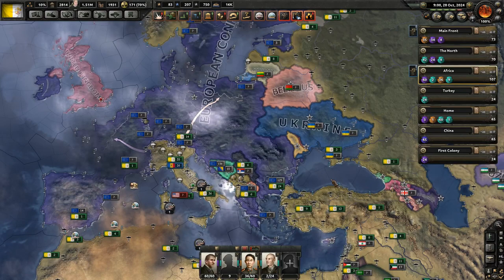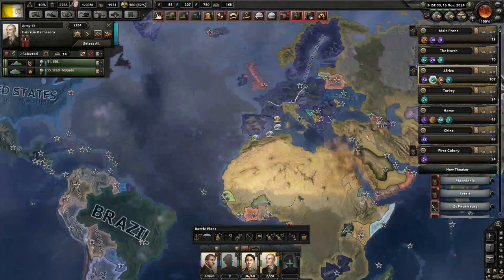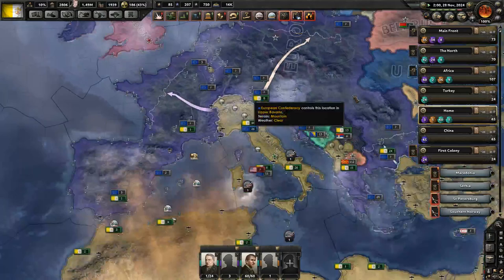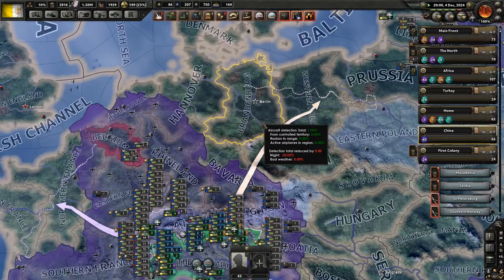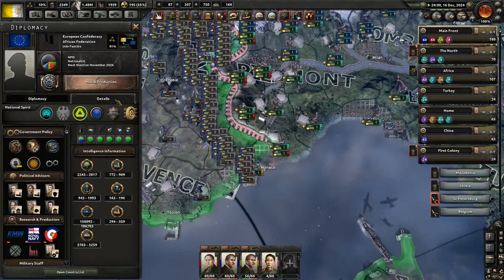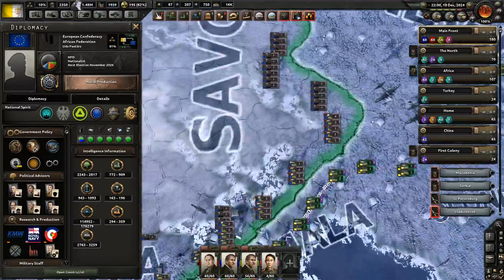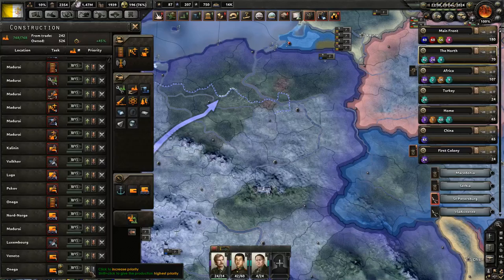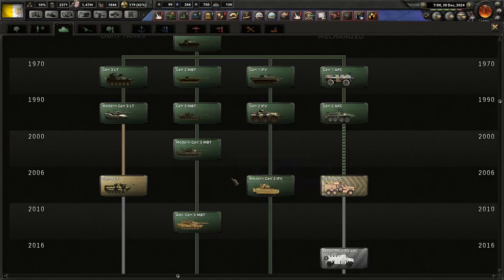HoI4 - Modern Day Mod - Vatican City - Part 26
This was the most Pope-ular request so brace yourself for I do god’s bidding. Deus vult!